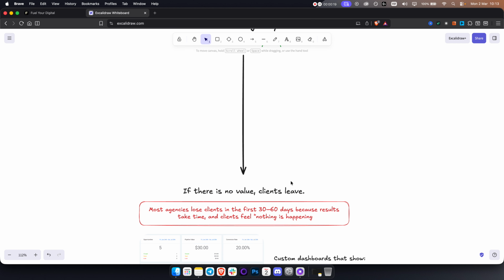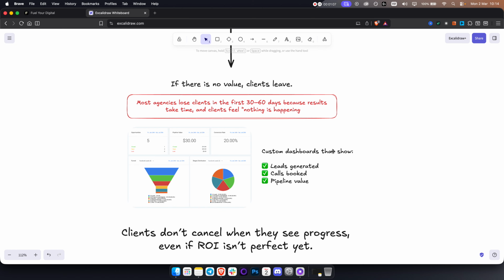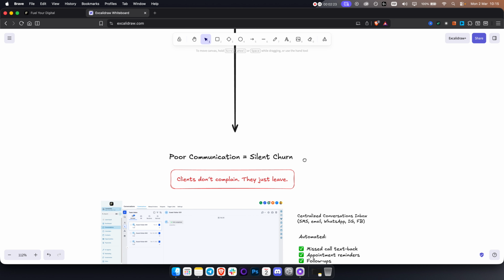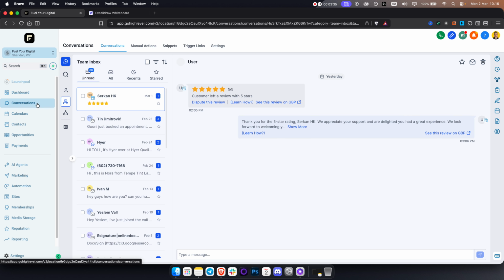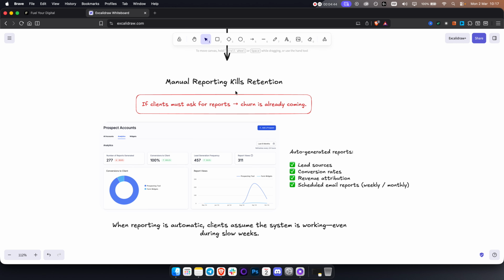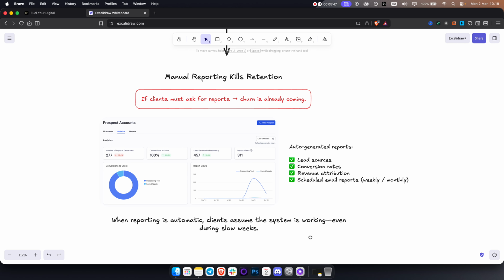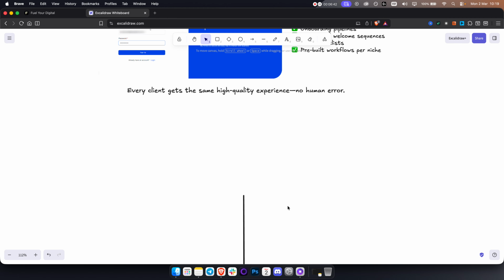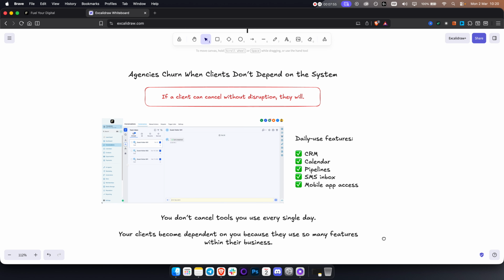How to Reduce Churn in Your Marketing Agency (5 Things to Improve)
In this video I break down 5 things you need to improve to reduce churn in your marketing agency, including client onboarding, communication systems, reporting, automation, and retention strategies that keep clients longer. Perfect for agency owners who want more stability, higher lifetime value, and predictable recurring revenue.